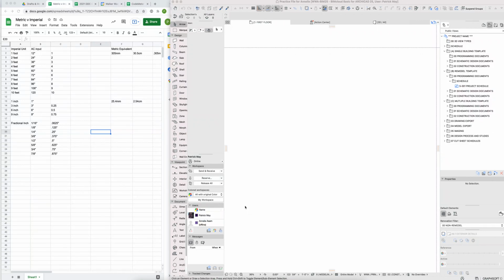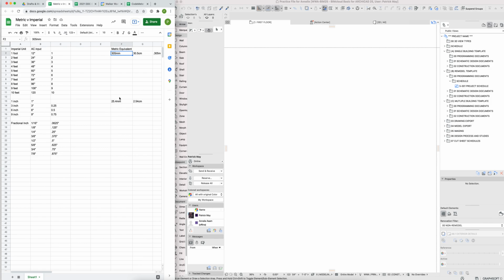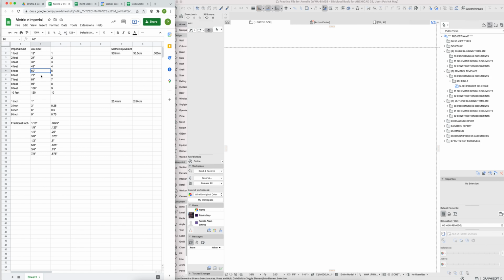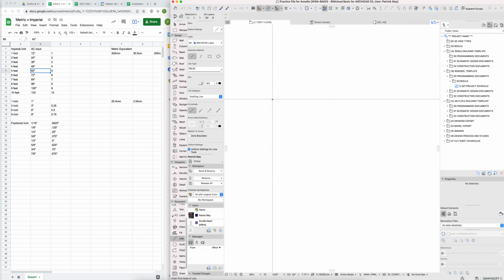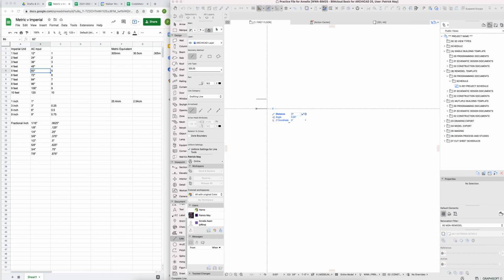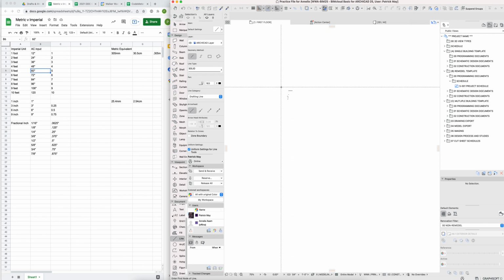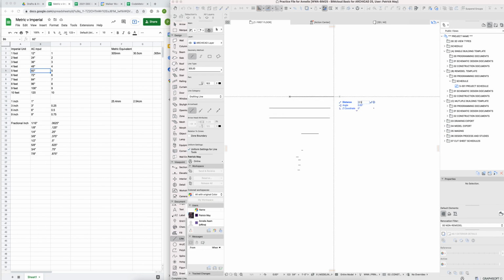Imperial Units in ARCHICAD